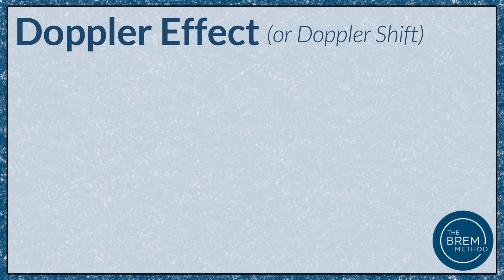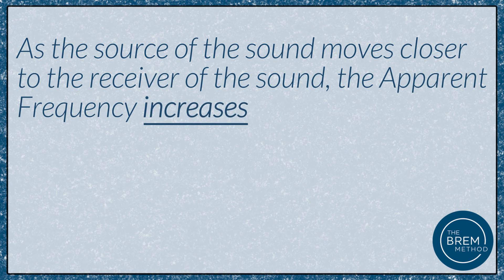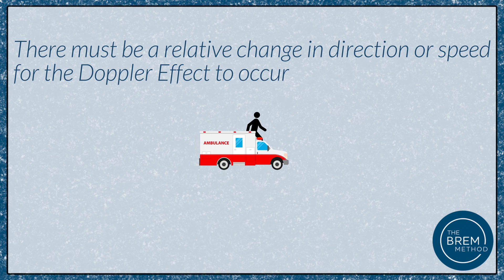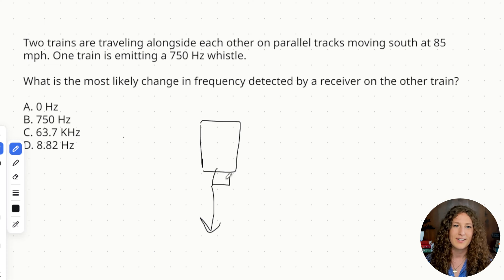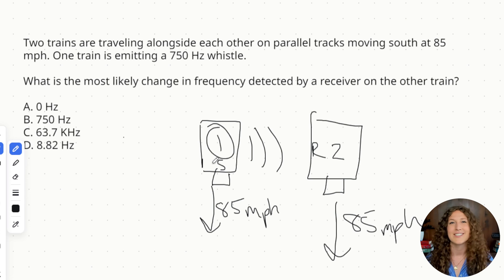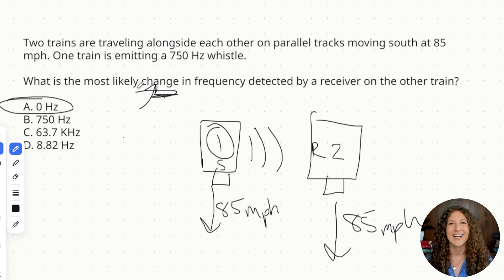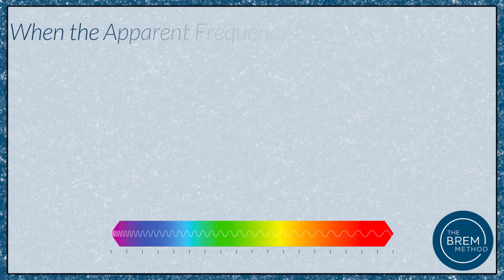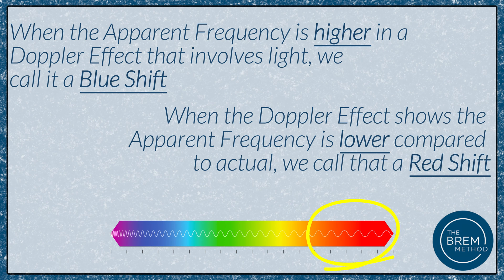MCAT Physics: The Doppler Effect in 6 Minutes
This video breaks down the Doppler Effect and how the Doppler Effect is tested on the MCAT. Learn about Doppler Shifts in light waves and sound waves, apparent frequency, actual frequency, and how the Doppler Effect is related to Ultrasounds.

0:00 Intro to the Doppler Effect
0:14 Doppler Effect Definition
0:25 Apparent Frequency
0:40 Real Life Examples of the Doppler Effect
1:39 When the Doppler Effect DOESN'T Apply
2:12 Doppler Effect Practice Problem
4:30 Doppler Effect Variables for Test Day
4:59 Medical Applications of the Doppler Effect
5:50 Doppler Effect Applied to Light

Blood Vessel images created with BioRender.com